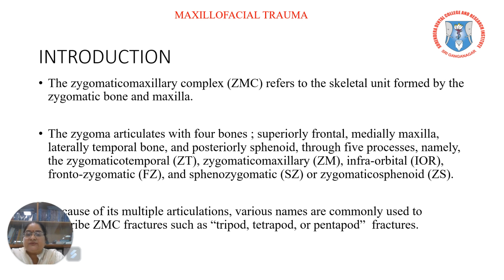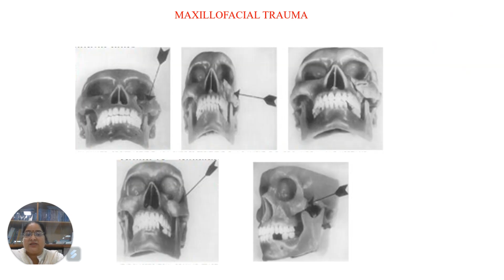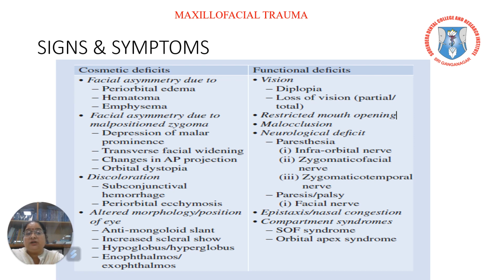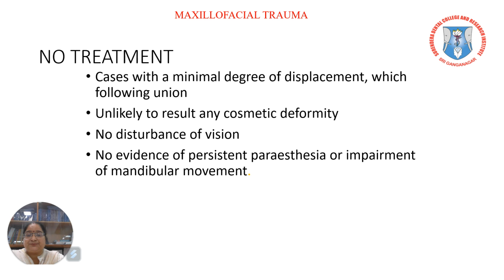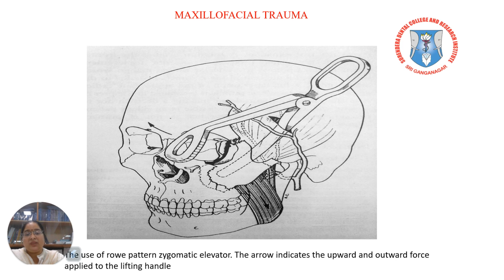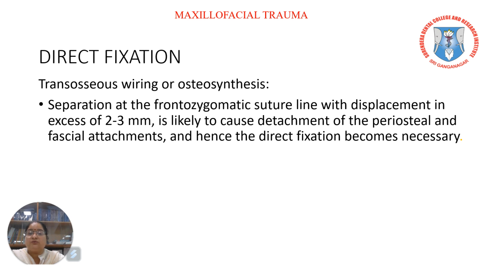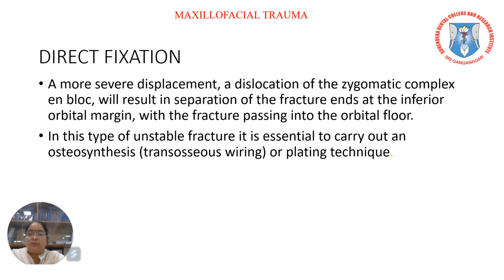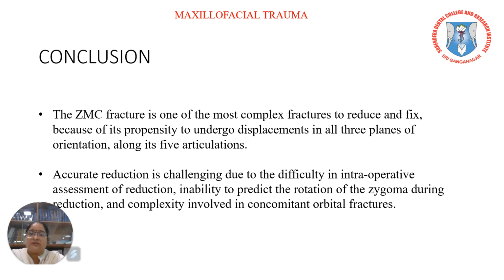Module 5 : ZMC Fracture